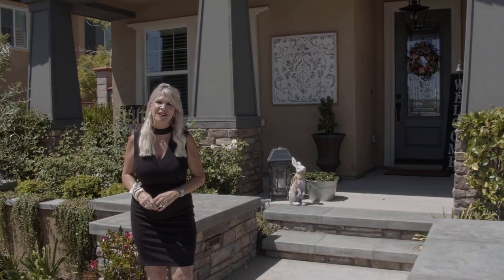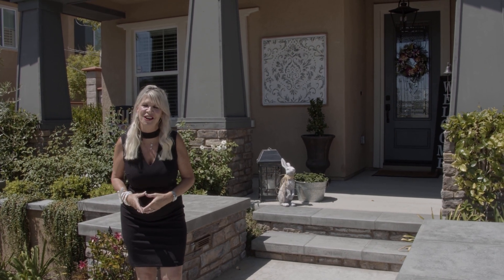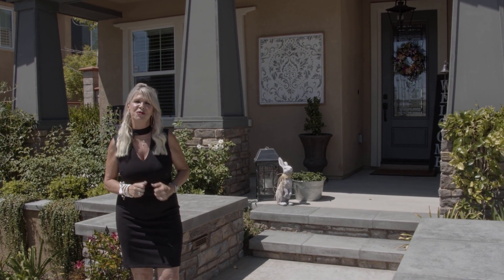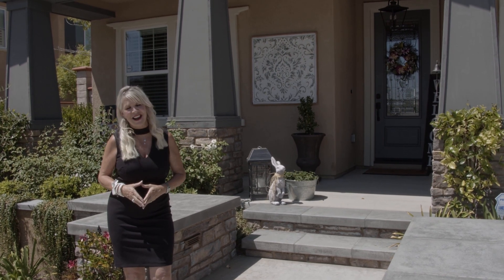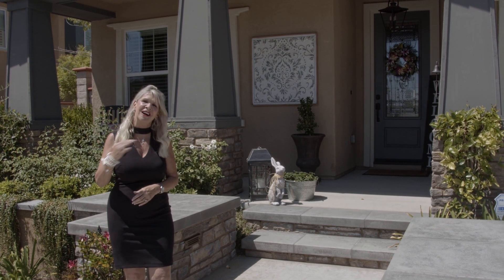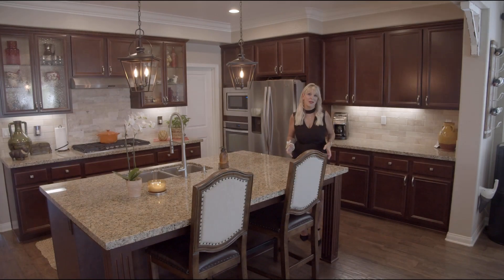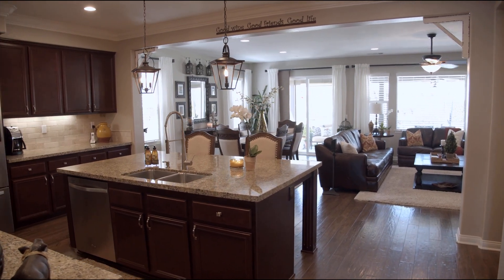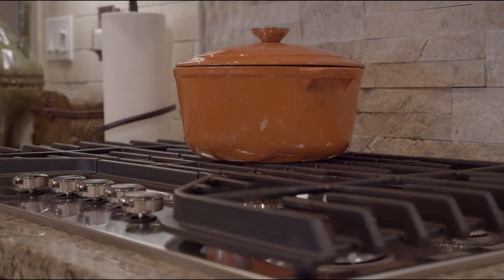Hidden Creek v2